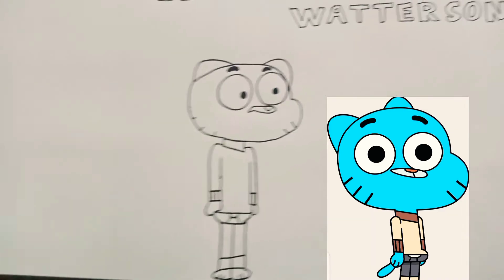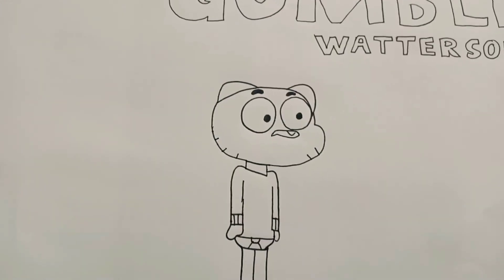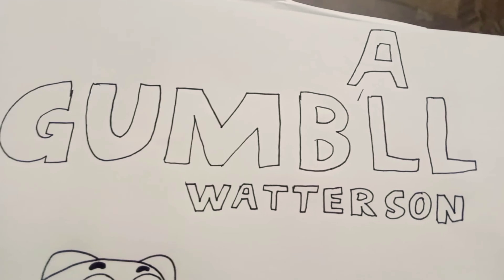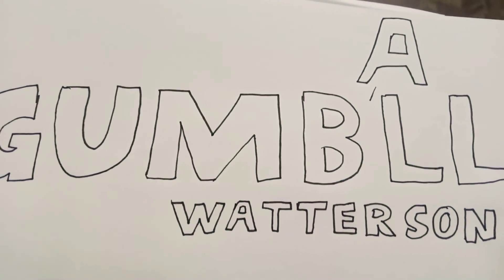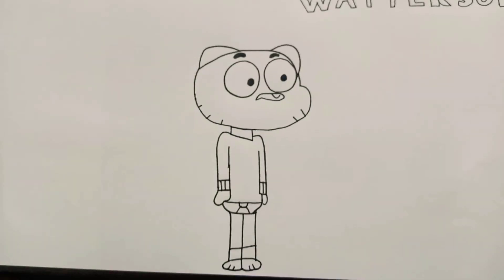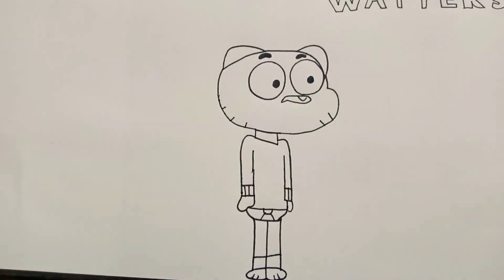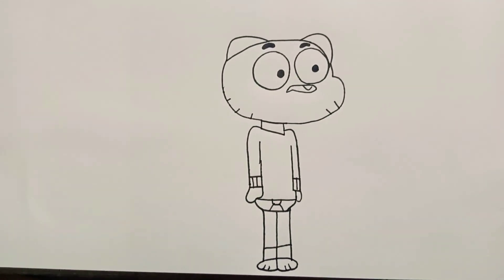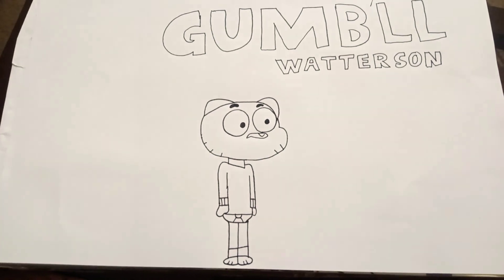Gumball watterson drawing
idk lol